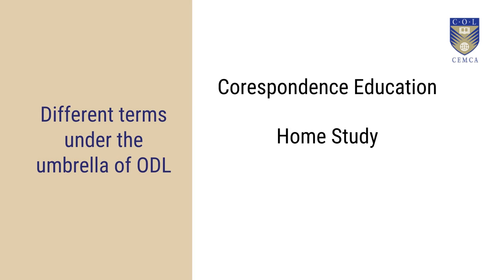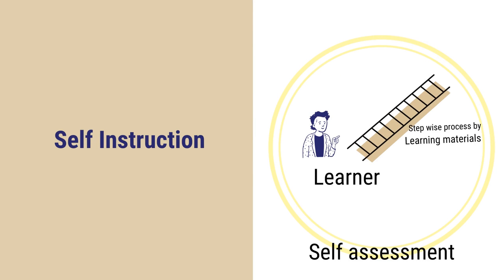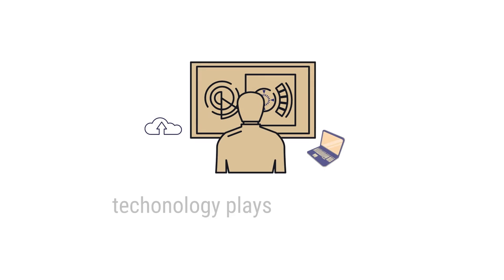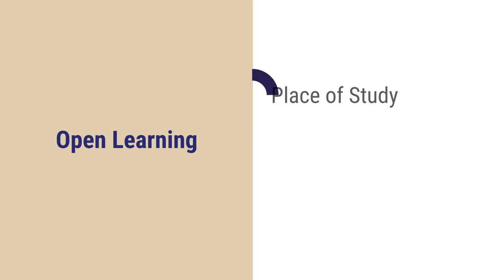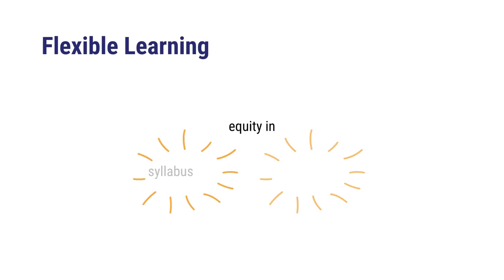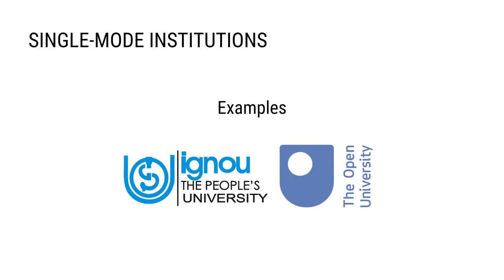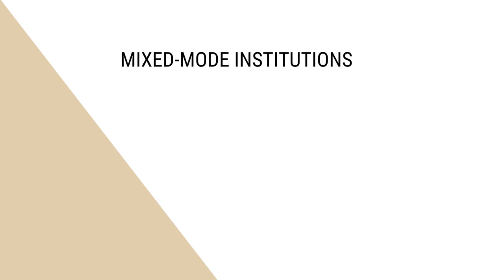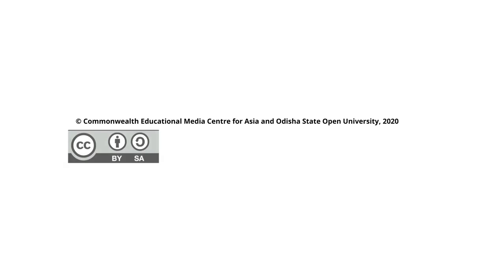Mod 1 set 2 Different Types of Open and Distance Learning; Types of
Module I- Concepts of ODL, Changing Nature of ODL